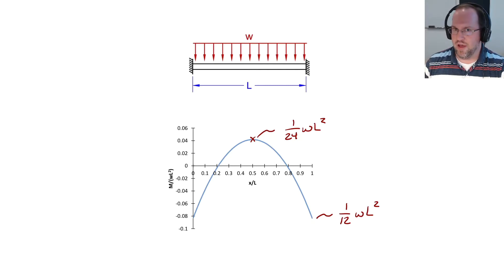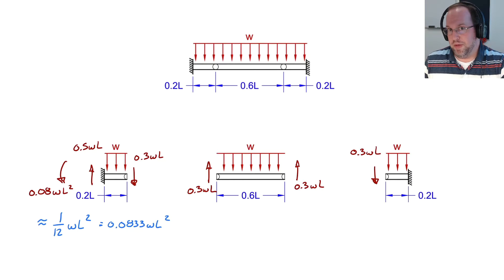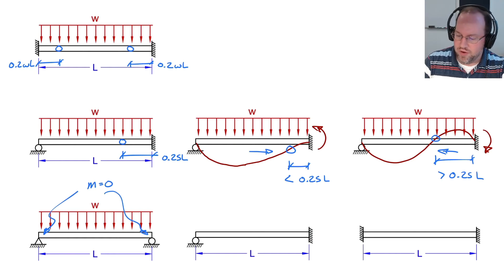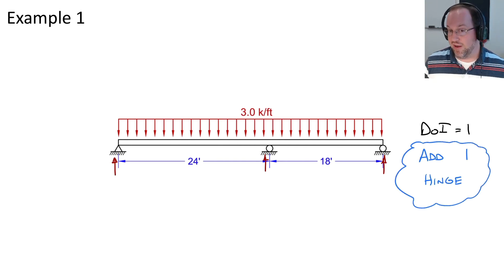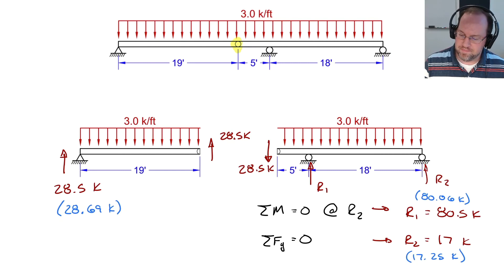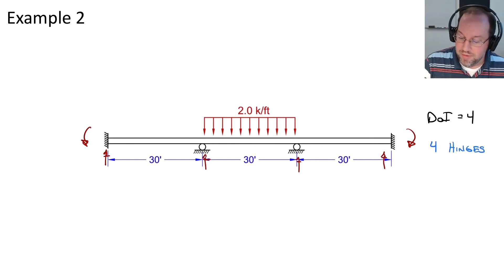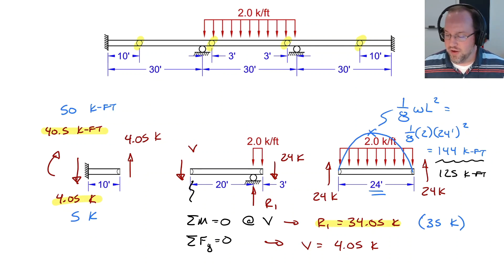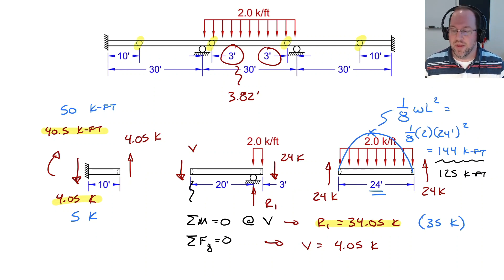Approximate Beam Analysis - The Art of Being Close Enough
This video is the first in a series on approximate structural analysis. Approximate analysis is valuable for checking results from an indeterminate or computer analysis. It is also very useful for multiple choice exams, such as the FE and PE exams - getting a quick answer that is close enough can eliminate incorrect solutions or even hone in on the correct answer.

This first video focuses on indeterminate beam analysis. An indeterminate system is converted to a determinate system by adding hinges at the inflection points (i.e., the locations of zero moment). Principles of locating inflection points are discussed, and two full examples problems are shown.